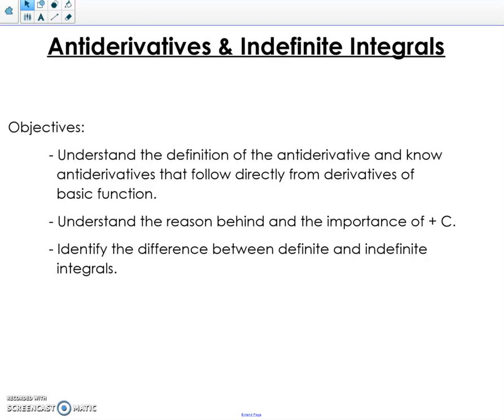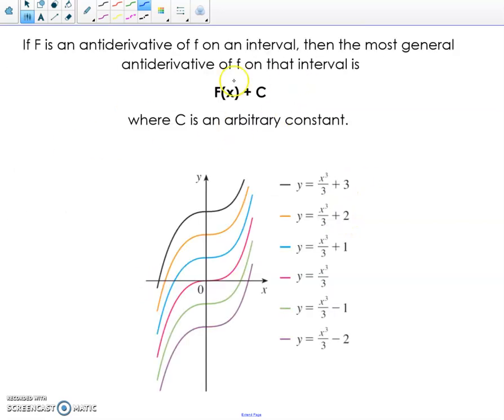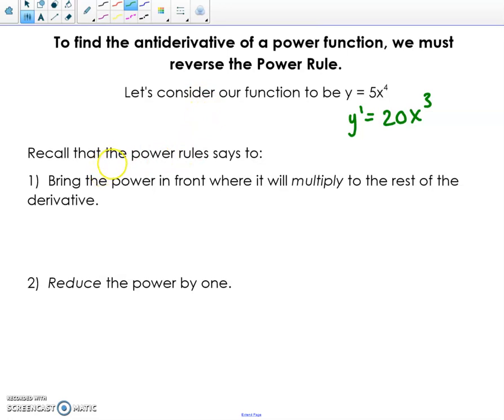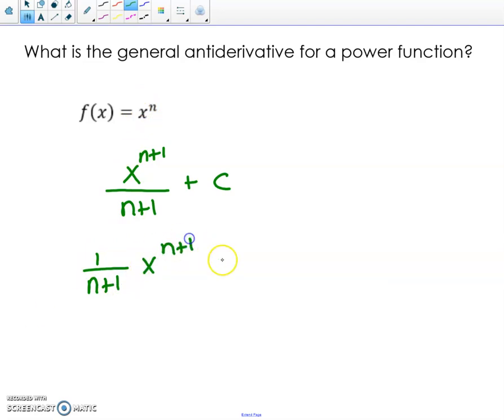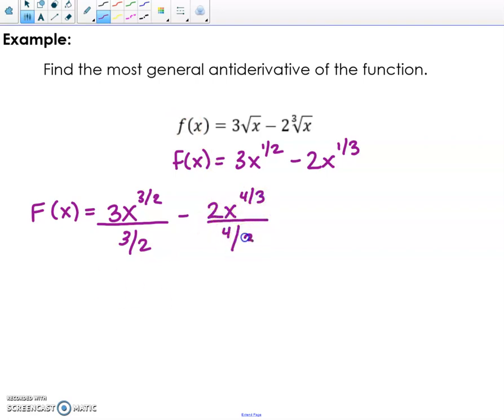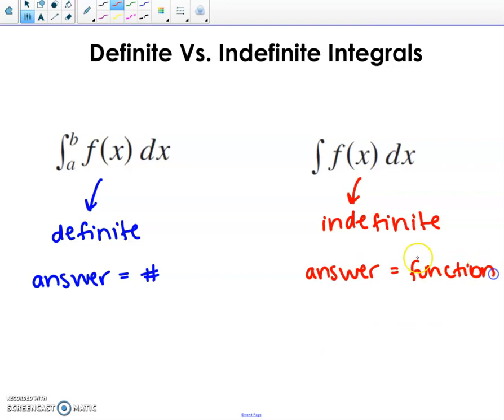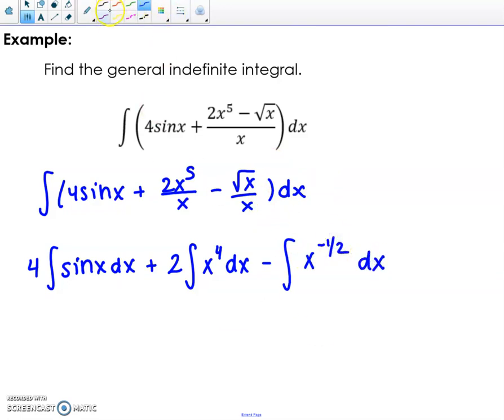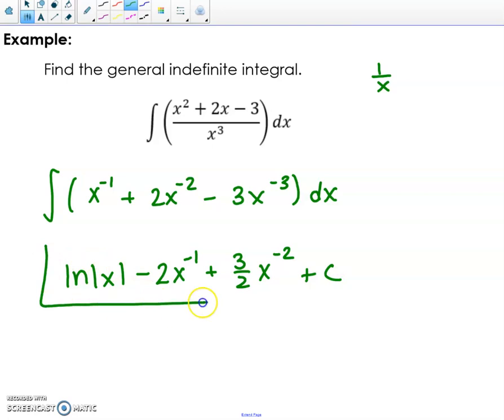Antiderivatives & Indefinite Integrals 1